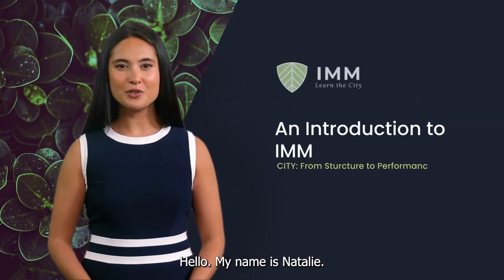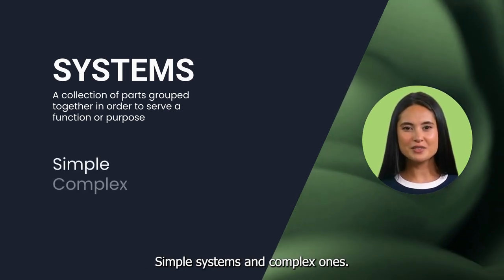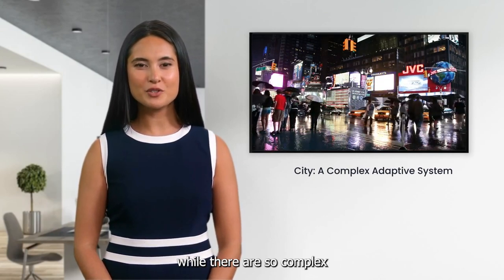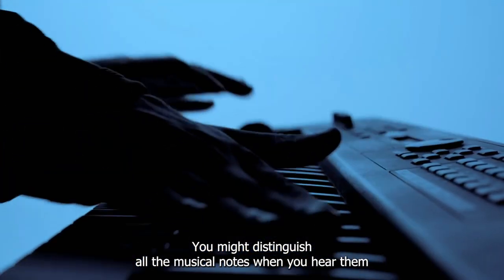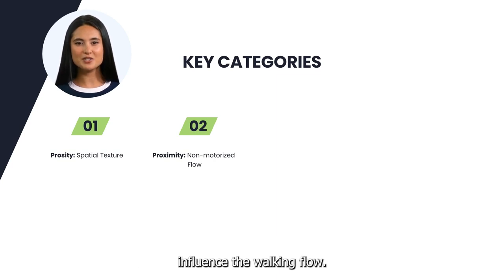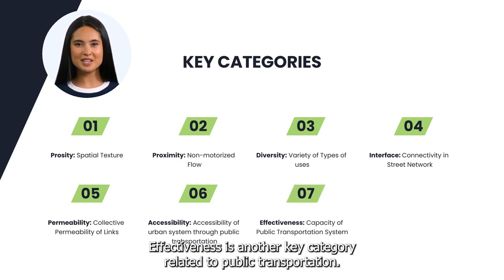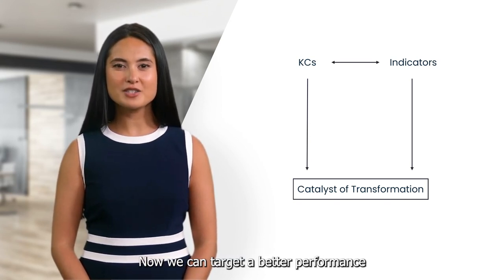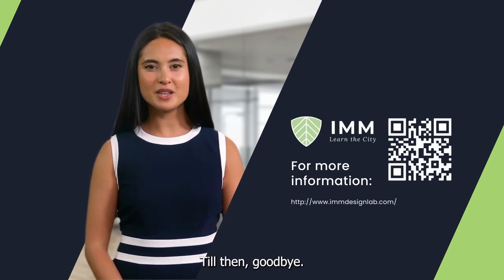01 Introduction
Integrated Modification Methodology (IMM) is a methodological interpretation of the Sustainable Development Goal, serving as a tool to apply Goal 11 principles in urban projects. Essentially, it is a scientific procedure designed to investigate the built environment on various scales, providing strategic planning and design scenarios. What sets our methodology apart is its exceptional ability to accurately assess the performance of urban systems based on their morphological structure. In IMM, we view the built environment as a Complex Adaptive System. Through the creation of multi-layered models, we address a vast quantity of agents and role-players in urban dynamics.
Rejecting universal ranking systems, we believe in contextual problem identification for each city, leading to the development of local-based strategic plans and modification plots.